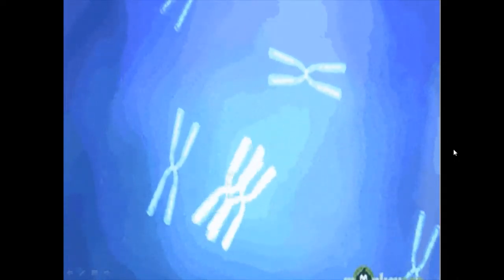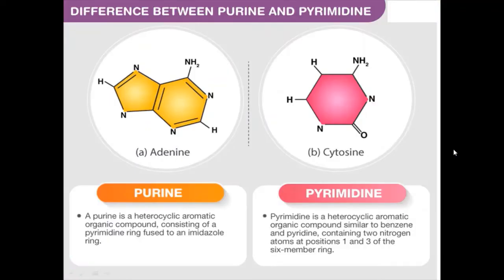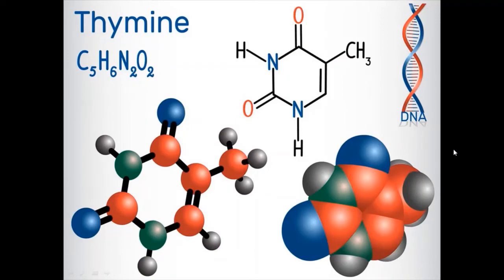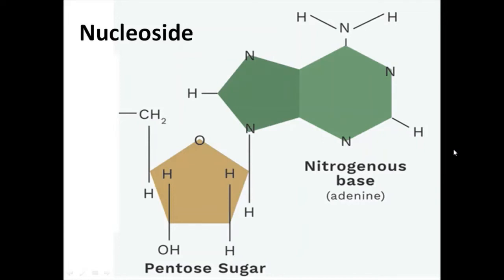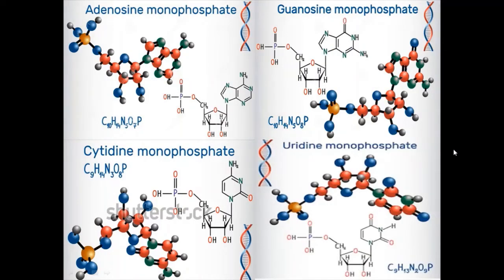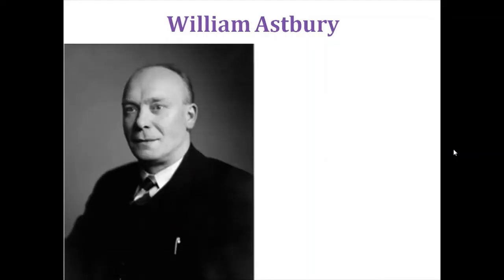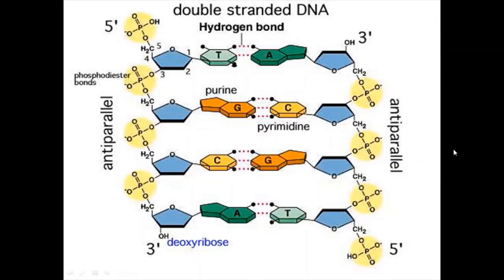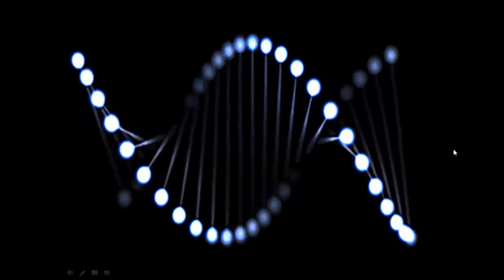Structure of DNA